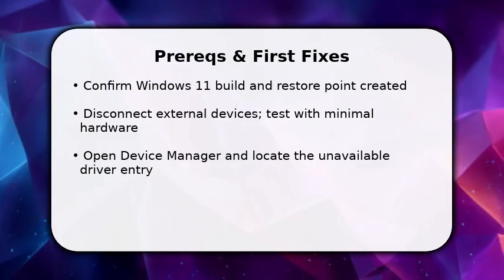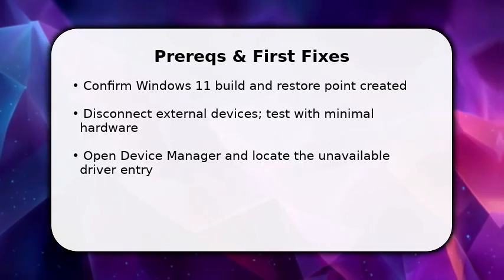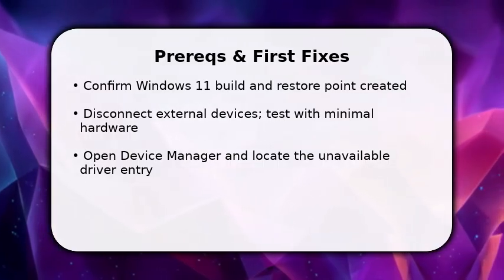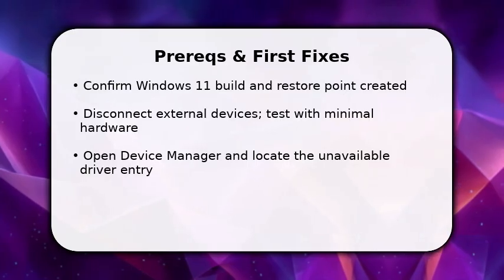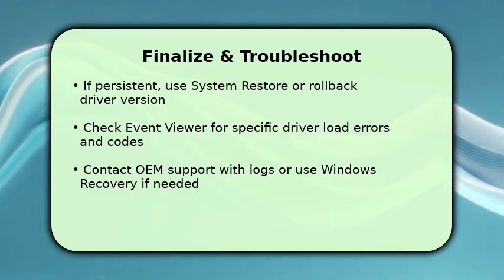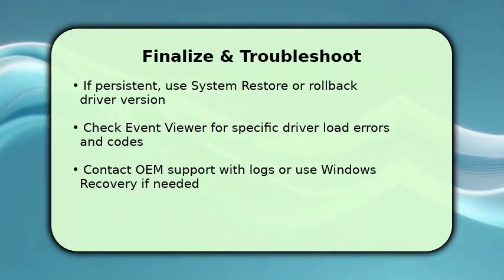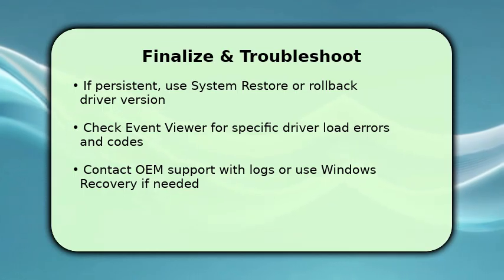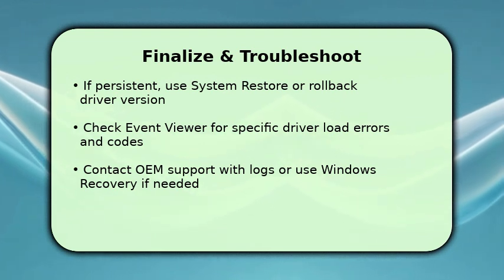How to Fix Driver Is Unavailable Windows 11 (updated)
Discover the latest solutions for resolving 'Driver is unavailable' errors on Windows 11. This updated guide provides step-bythy troubleshooting techniques, including driver updates and system restoration methods to get your computer up and running smoothly.